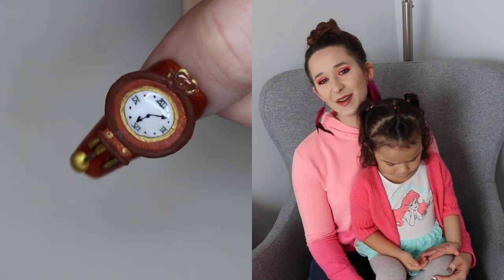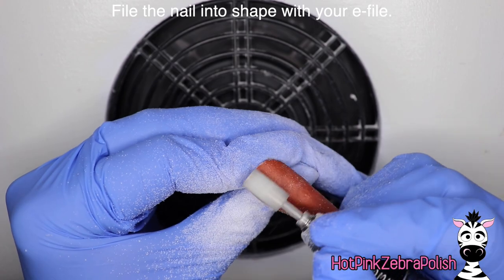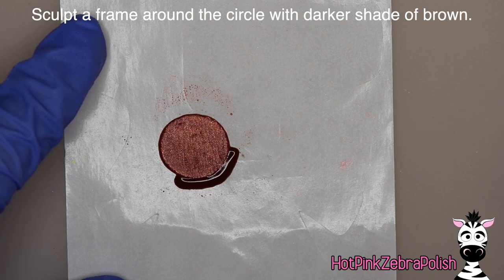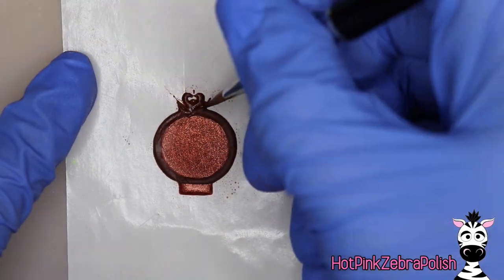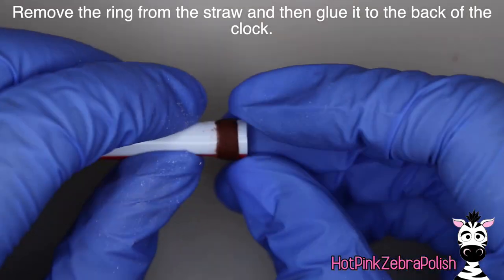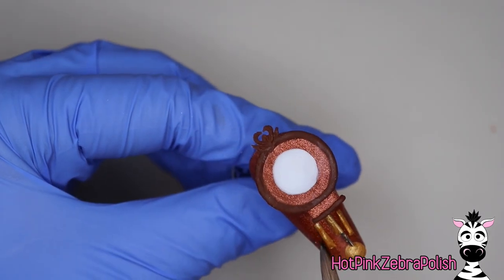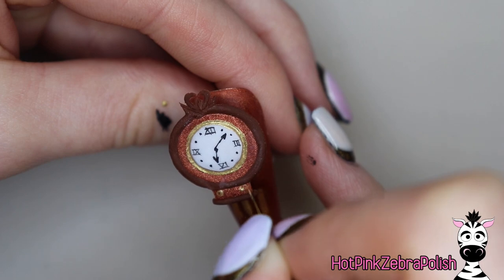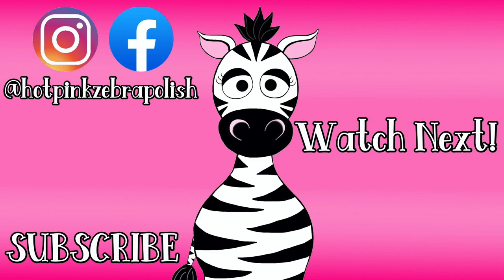4D Grandfather Clock Acrylic Nail Art Tutorial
Past 4D Clock Themed Designs